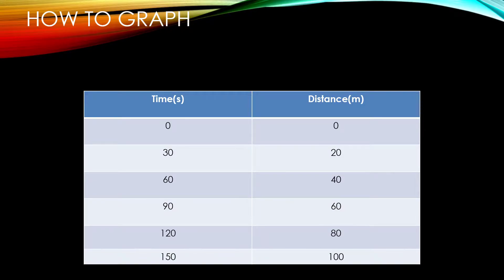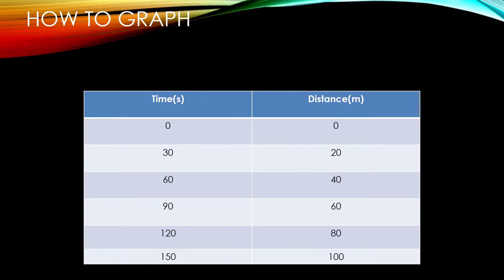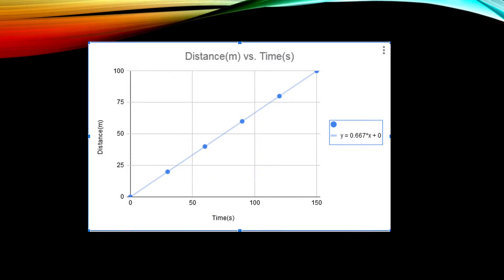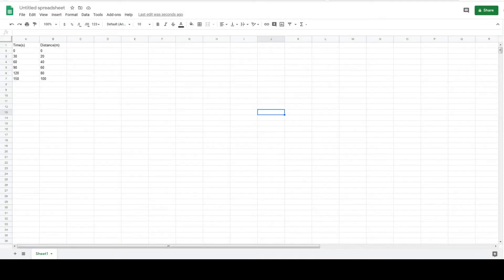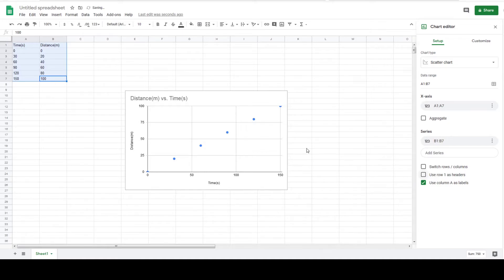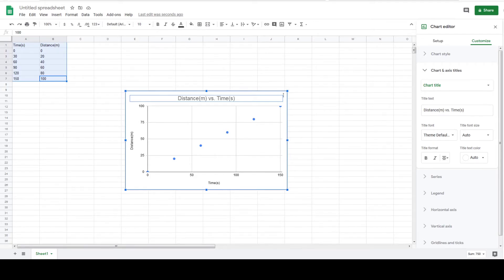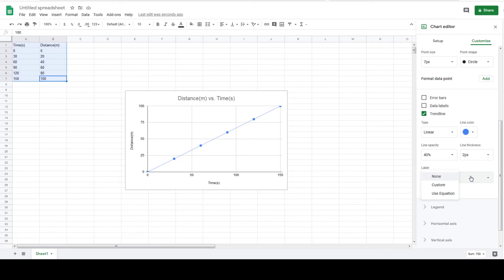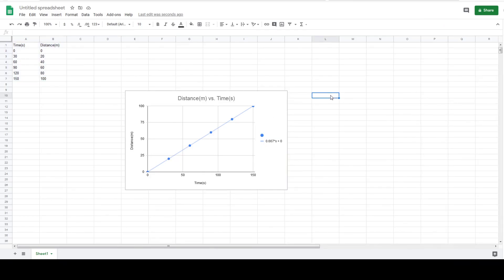How to create a graph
In this video, we will take some data and create a graph using google sheets. This involves labeling the x-axis and y-axis, a graph title, trendline and equation of the line.